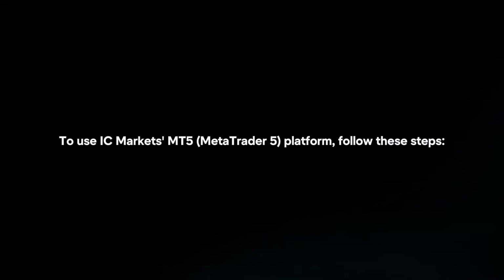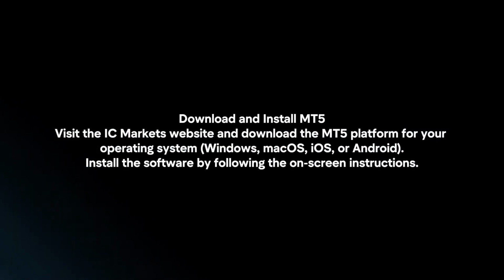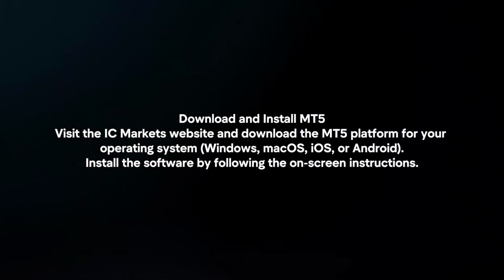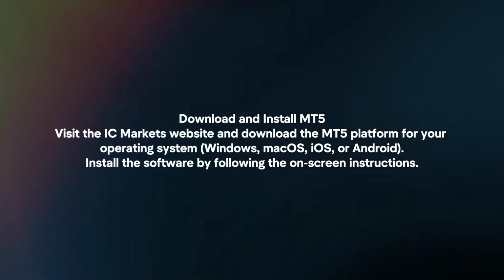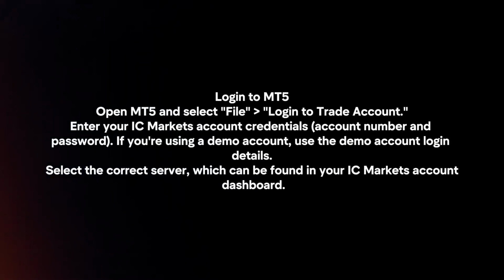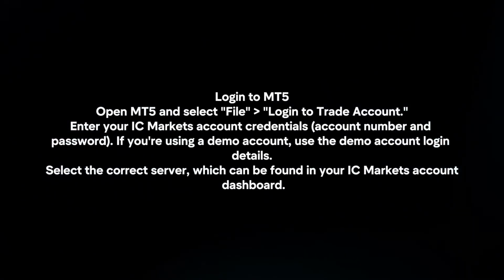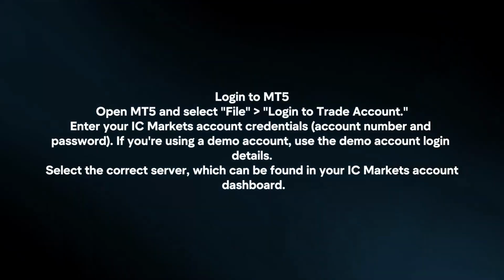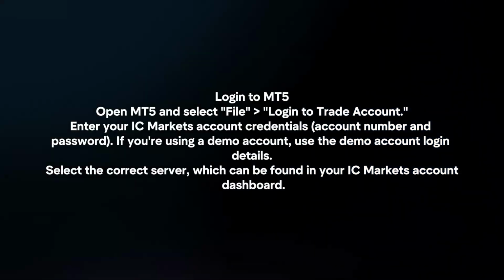How To Use IC Markets MT5? (2024)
In this video I will explain How You Can Use IC Markets MT5 In 2024.